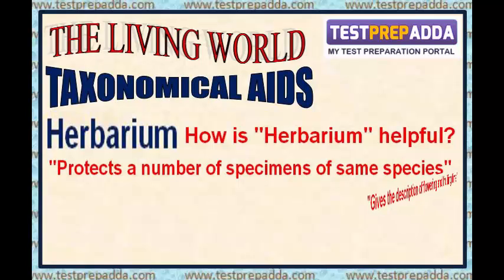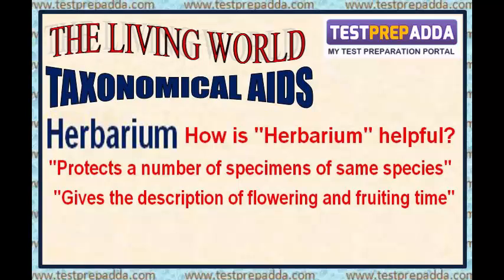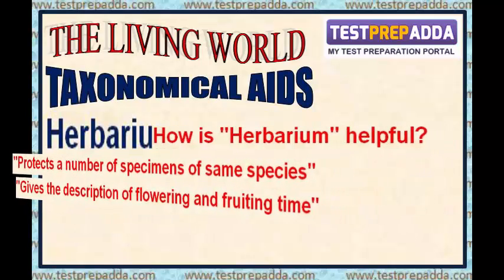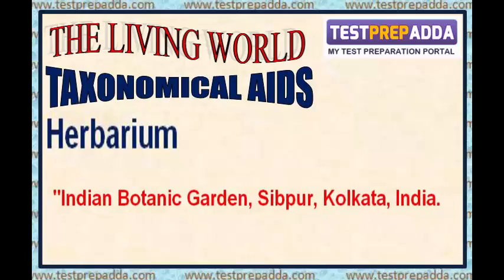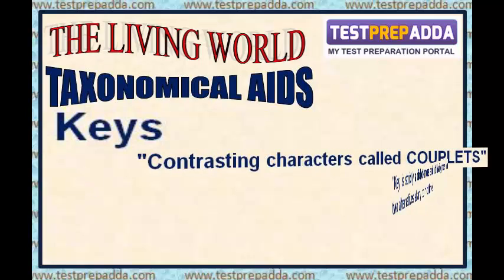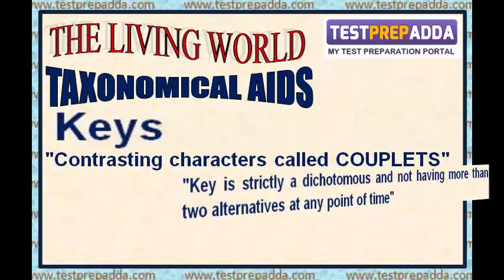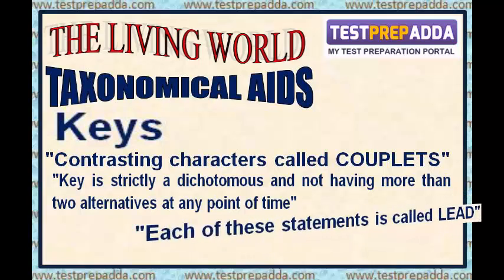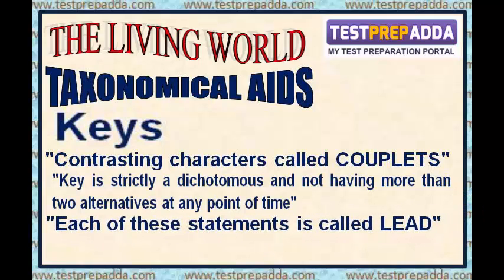THE LIVING WORLD LESSON 5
BIOLOGY THE LIVING WORLD
 LESSON 5
 TOPICS Taxonomical Aids Herbarium, Botanical Garden, Zoological Parks, museums, keys, flora, fauna, manuals, monographs, catalogues